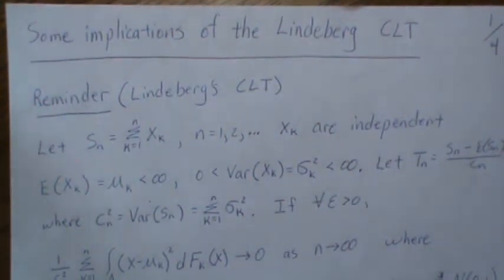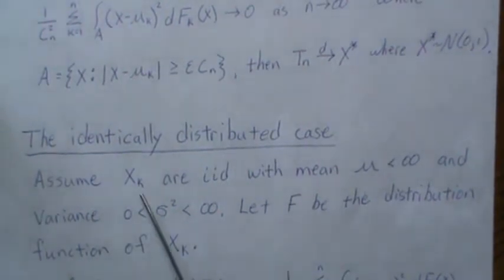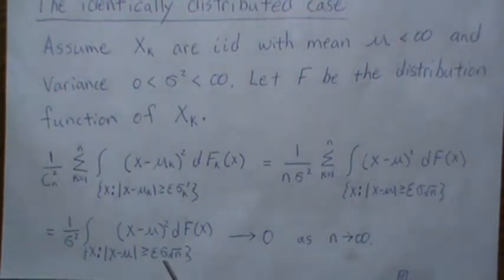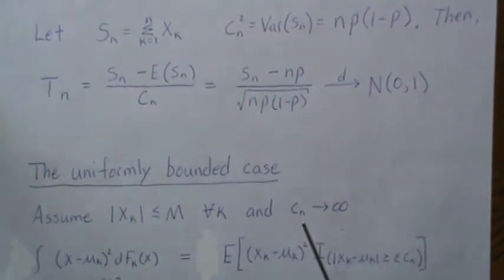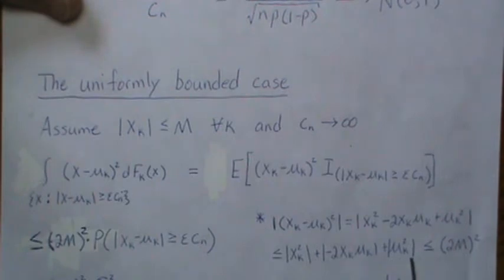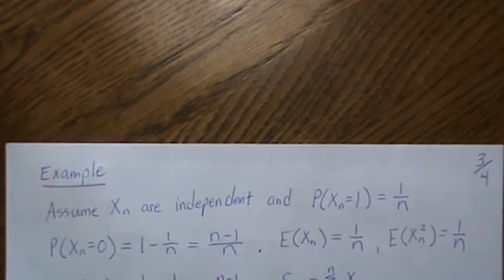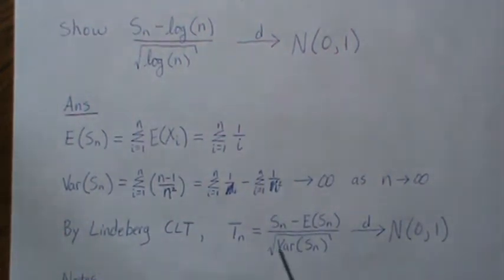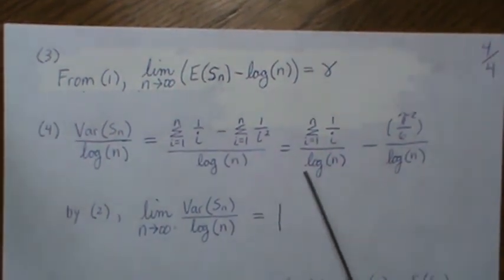Some Inplications of the Lindeberg Central Limit Theorem